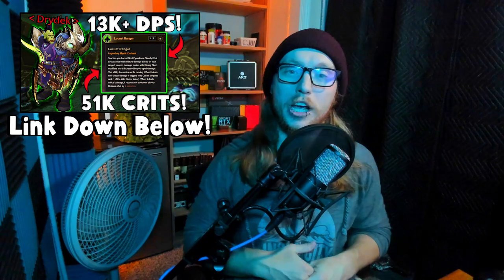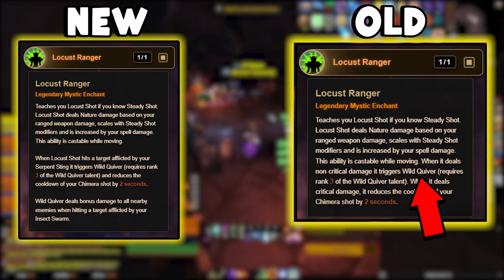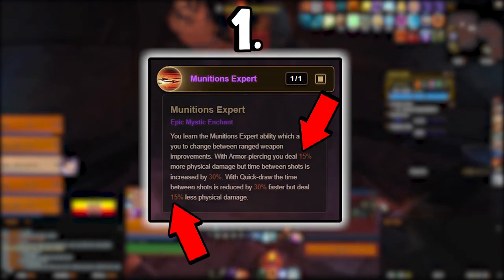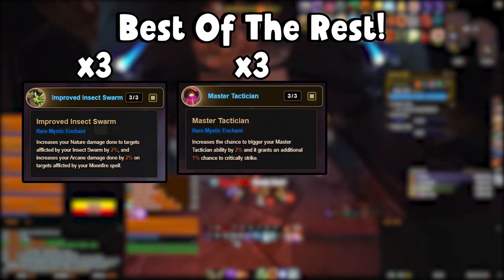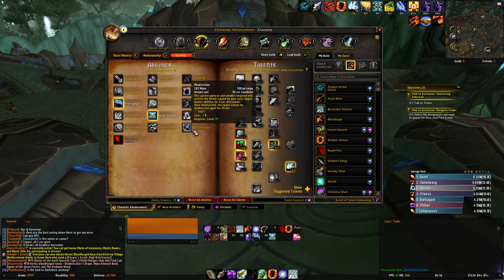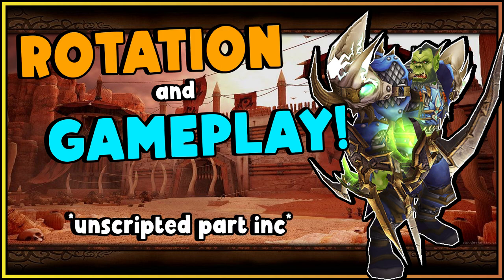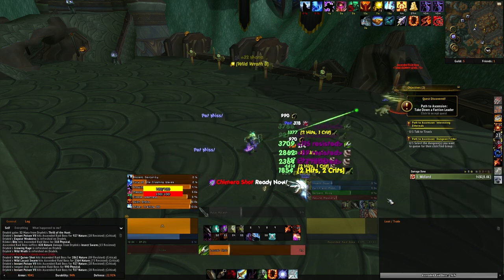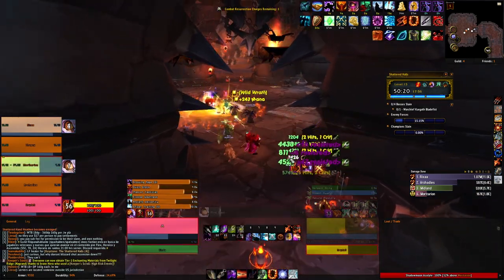15k DPS Locust Shot Guide - VERY Beginner Friendly! | Classless WoW | Project Ascension Area 52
What's UP! Drydek_TV coming BACK to you JUST in time with another BANGER of a Build Guide! This time for the Haste Stacking Locust Shot Hunter Build! Nothing better than a three button rotation that pushes TOP TIER DPS numbers!

If you want to check out the last build guide using Locust Ranger you can find it here!

You can import the build by using this link right here!

:5176:13165:1978:965202:56641:3045:781:5384:1953:30482:2842:8017:1454:2687:3255t1:1114t3:1023t3:717t5:921t4:711t3:924t3:923t3:925t3:1065t3:1067t5:3721t1:930t3:931t3:929t3:1076t3:499t5:825t5:798t1:3126t1

Socials